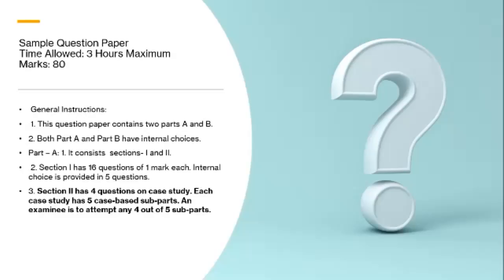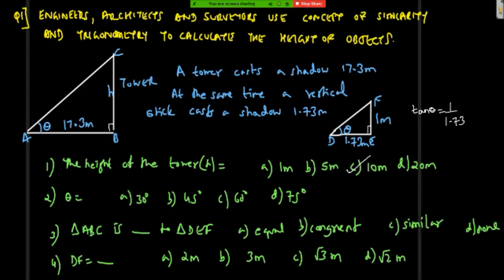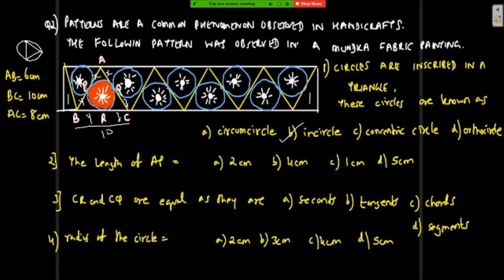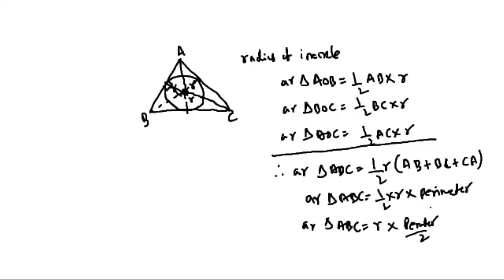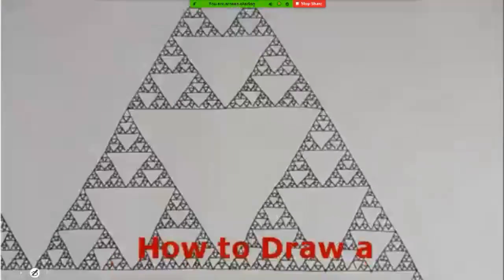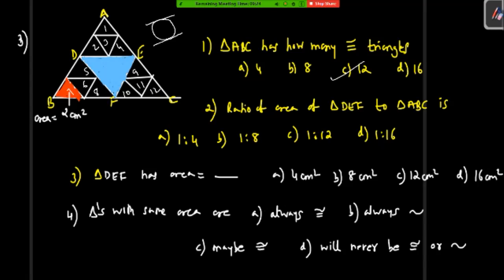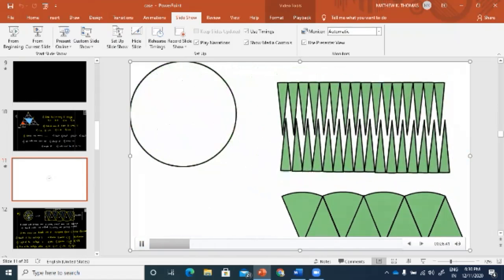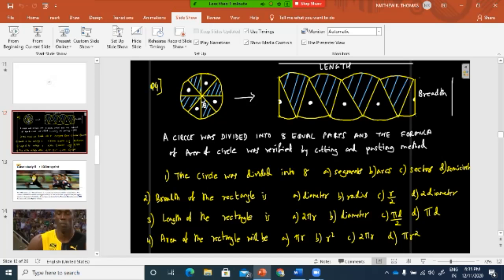cbse CLASS 10 MATHEMATICS : CASE STUDIES part1 , Competency based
cbse Case studies have been introduced for CBSE exams. Here are some classic examples on what to expect.